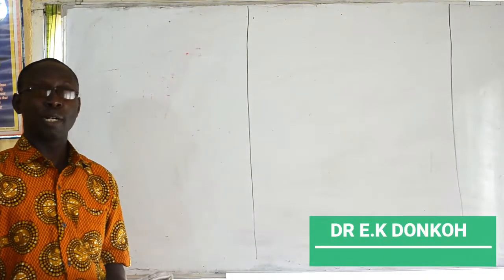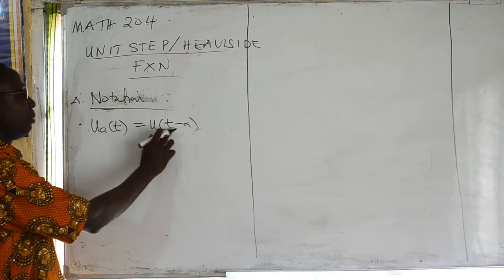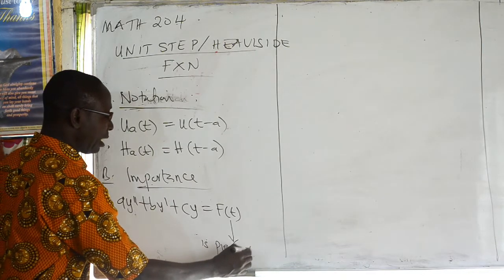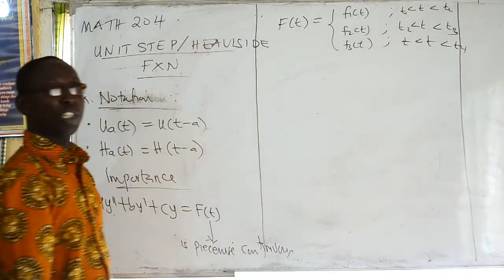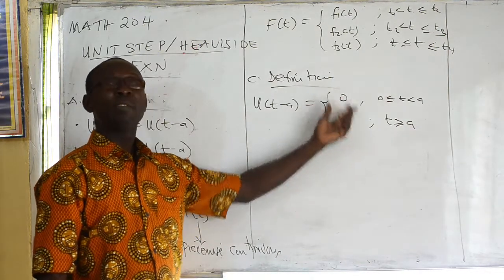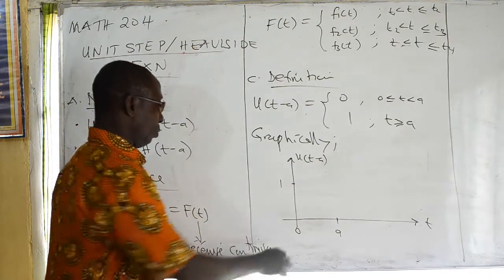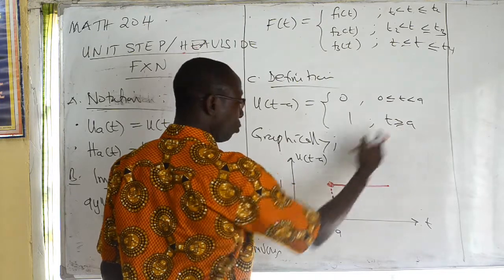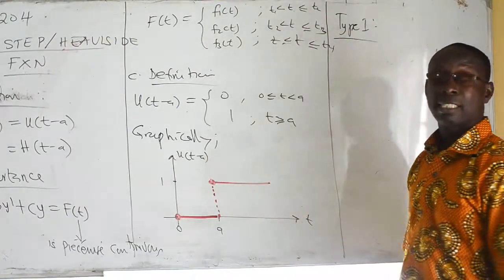1. Unit step or Heaviside functions